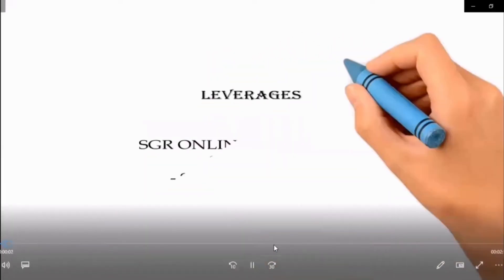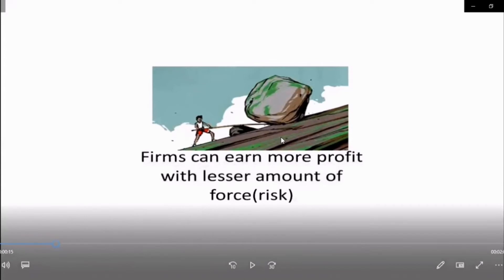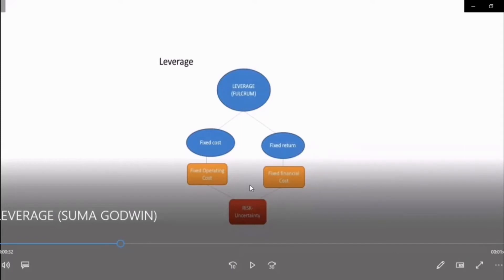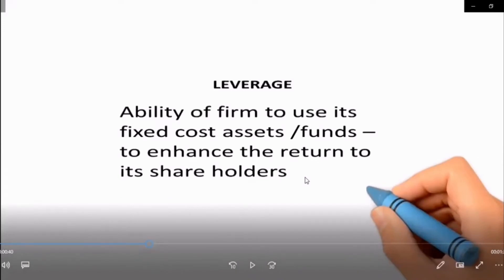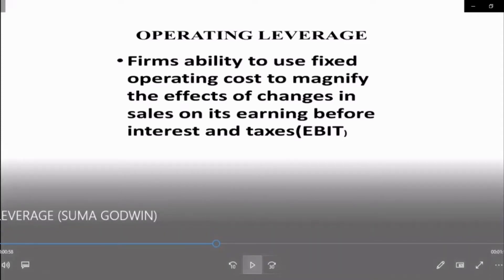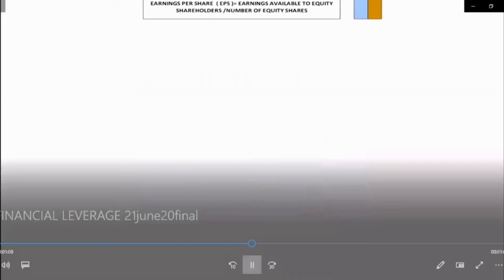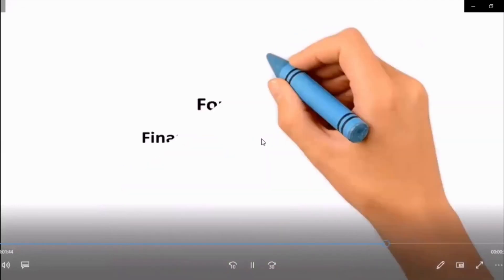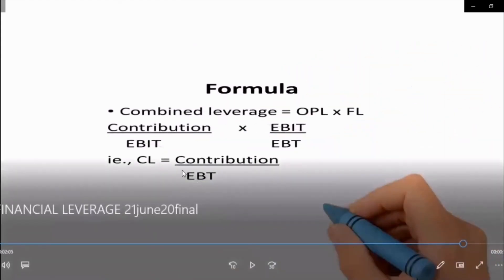LEVERAGES (Financial Management)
In this video i have explained the theoretical concept of leverage and its three kinds ie., Operating Leverage,Financial Leverage and Combined Leverage.
This video will be useful for the students of B.Com ,BBA, M.Com, CMA & CA.
Please checkout the below link for EBIT - EPS analysis